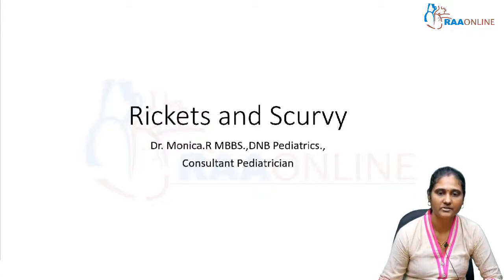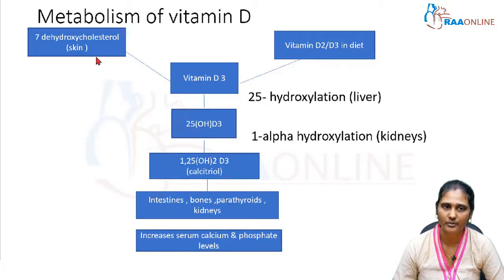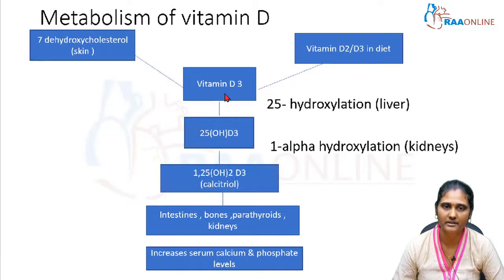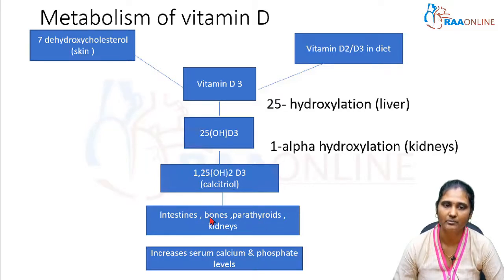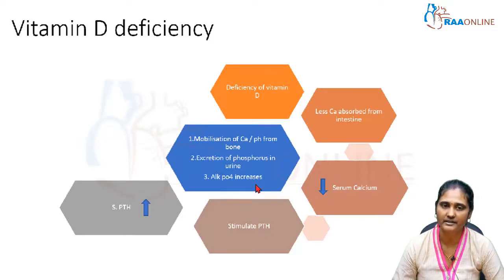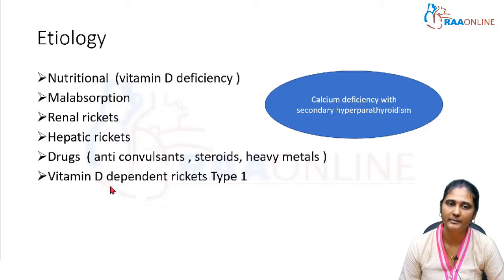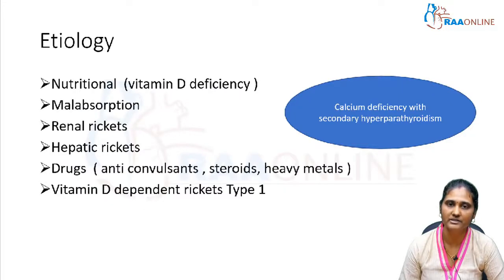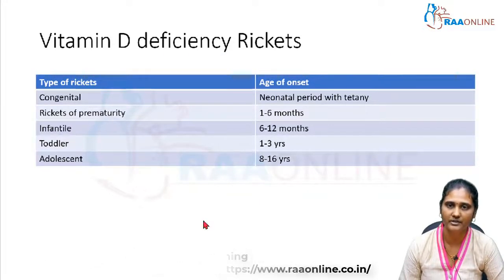Pediatrics | Rickets and Scurvy | Raaonline